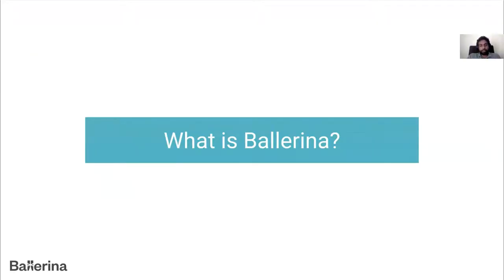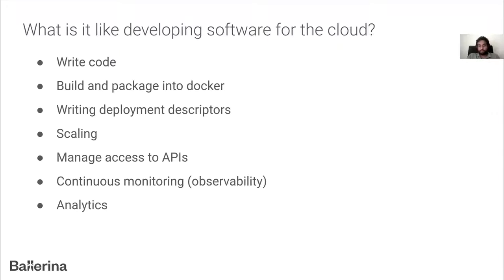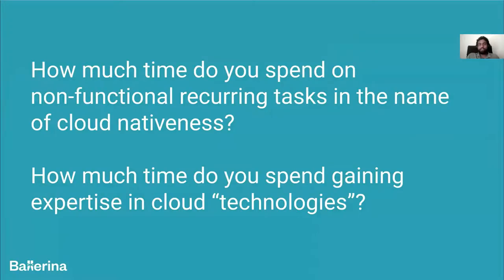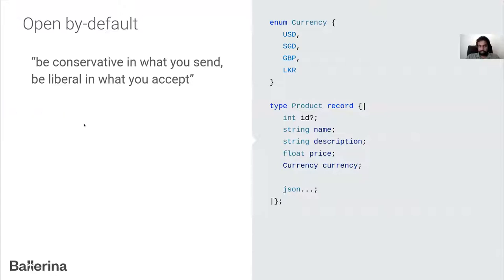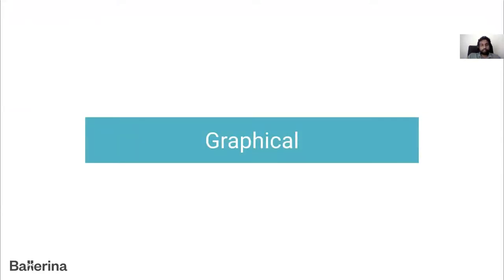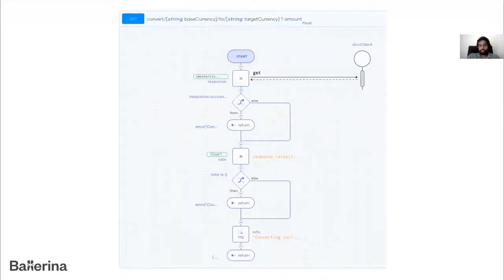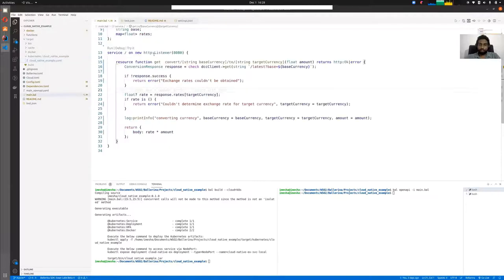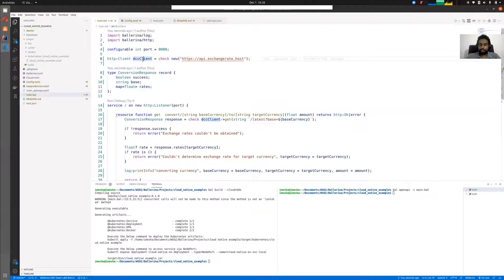Ballerina Swan Lake the Opensource Cloud Native Programming Language Revamped - Imesha Sudasingha